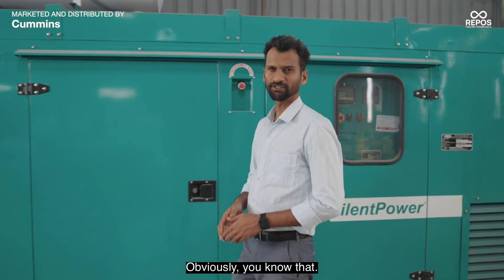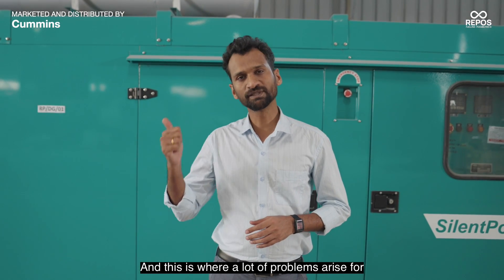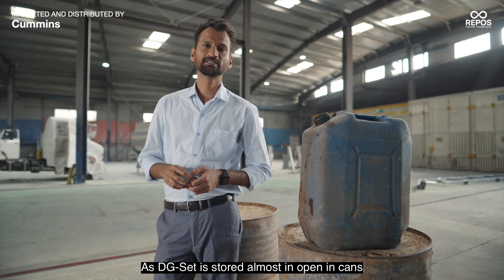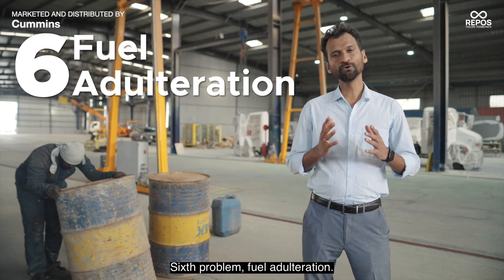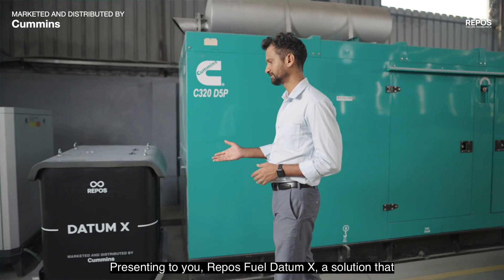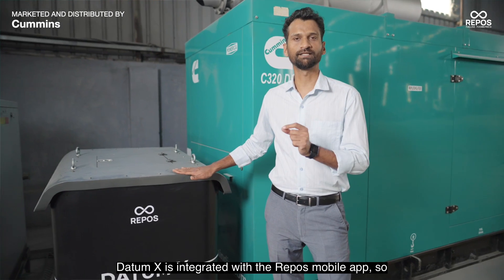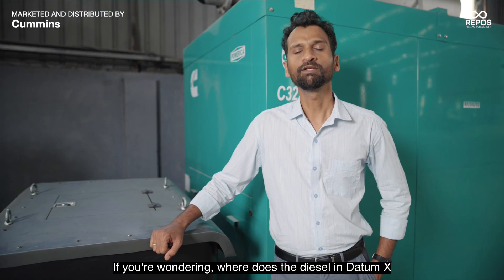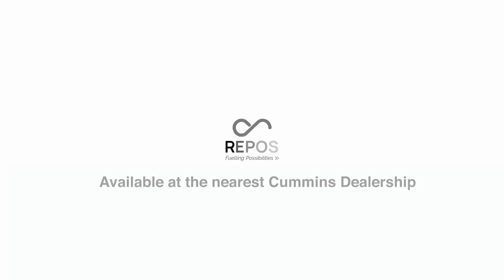Cummins India | Datum X Walkthrough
We understand the challenges you face as a diesel generator set (DG set) owner in procuring the right quality and quantity of fuel while maintaining accurate diesel data.

Introducing Repos Fuel DATUM X (Data Automated Teller Ultimate Machine), marketed and distributed by Cummins – a technologically advanced external fuel reservoir for your DG set. Its inbuilt sensors allow you to track and monitor diesel consumption on the Repos mobile app, reducing spillage, theft, adulteration and more.

Watch this video to learn how you can maximize efficiency and minimize manual intervention!

for a webinar dedicated to innovative fuel management solutions that will enable you to reduce losses, ensure quality fuel procurement and track consumption effectively.